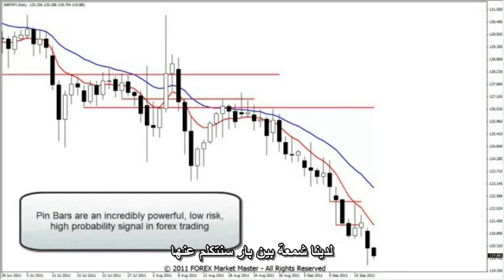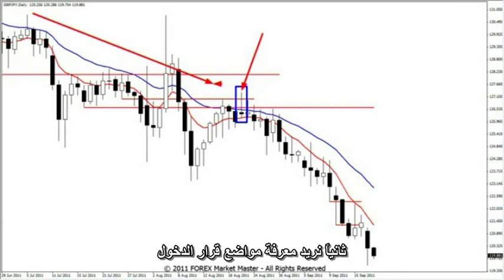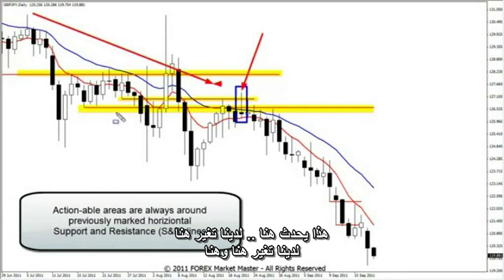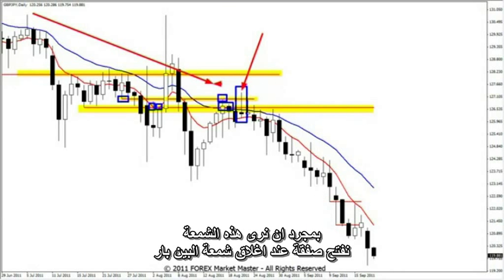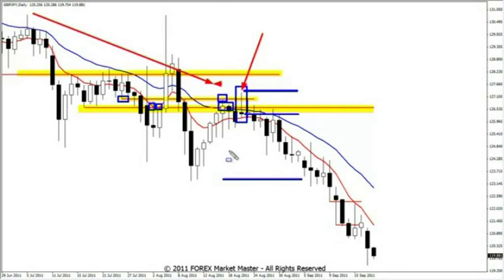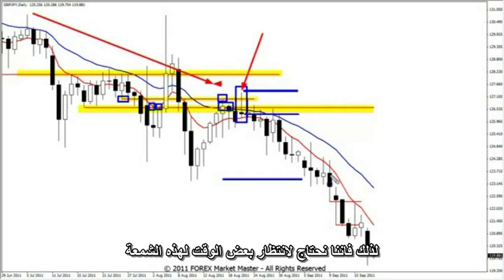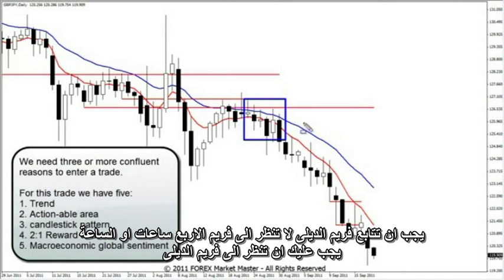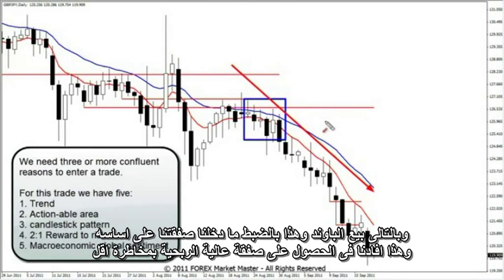قوة شمعة البين بار Pin Bar Candle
دروس تعليم برايس اكشن Price Action - قوة شمعة البين بار